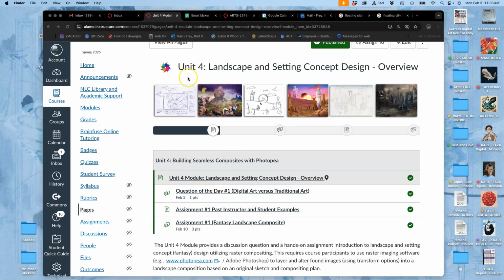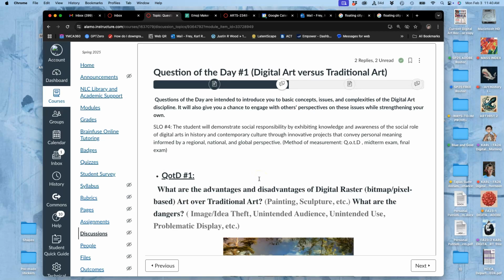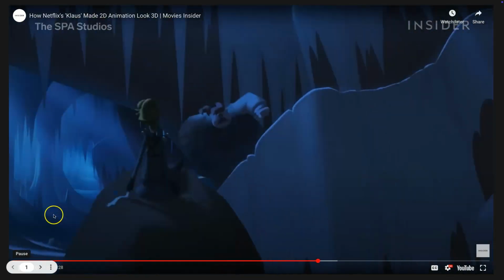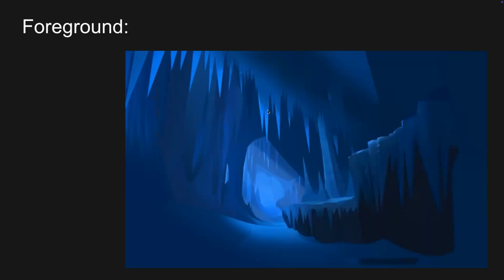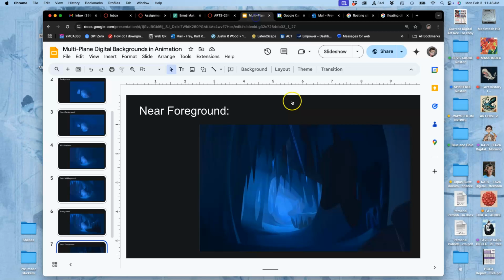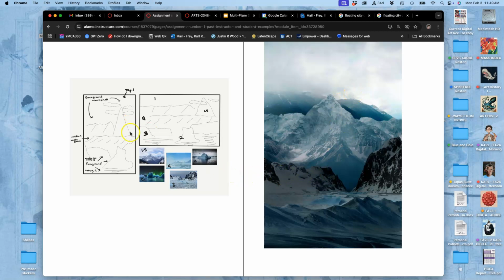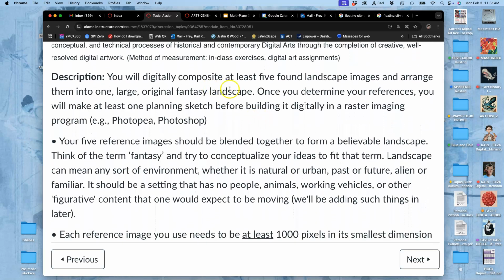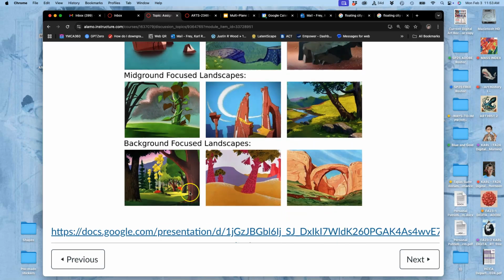1 Inro to Assignment #1